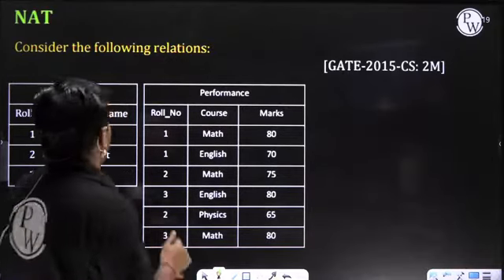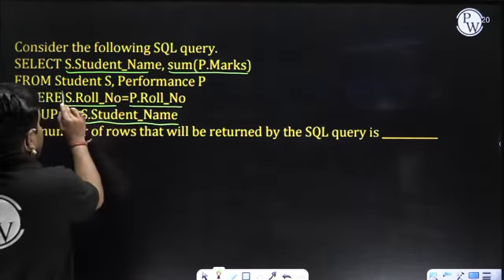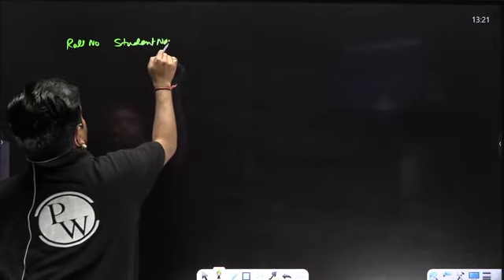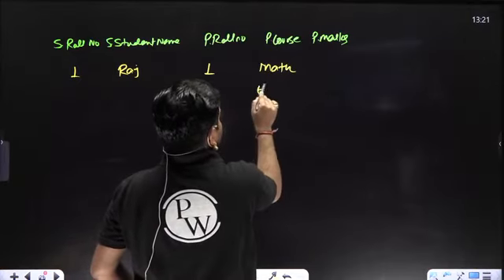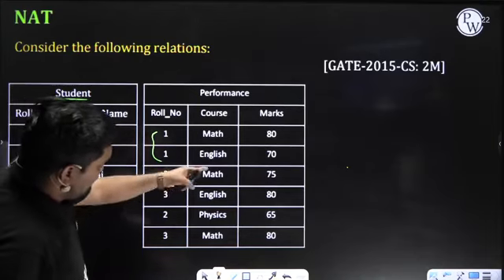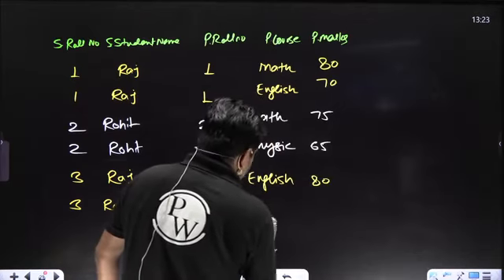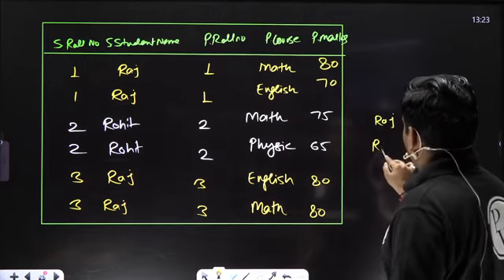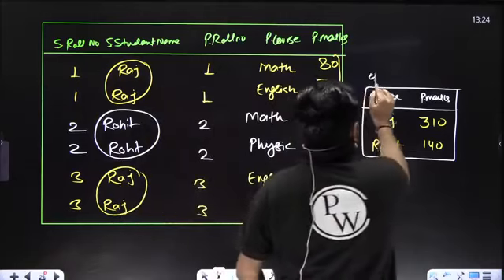Relational Algebra, SQL Queries, TRC || Q- 27